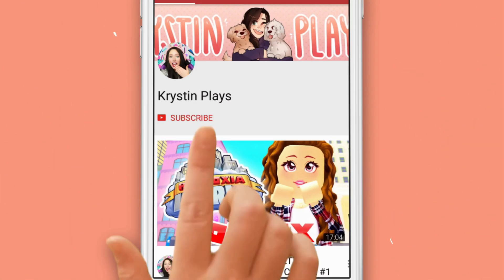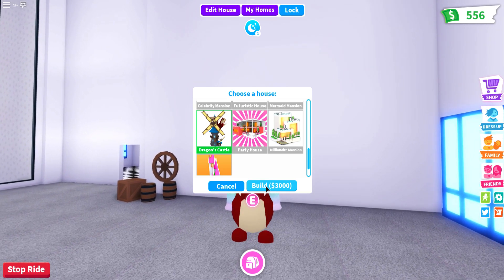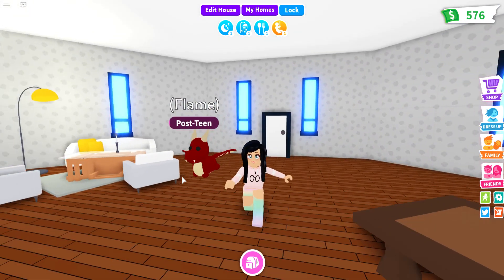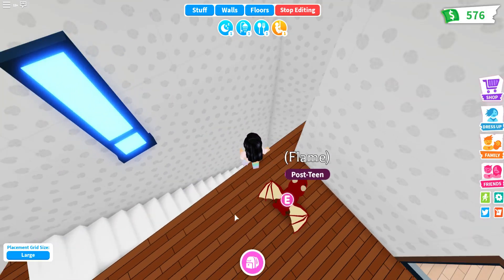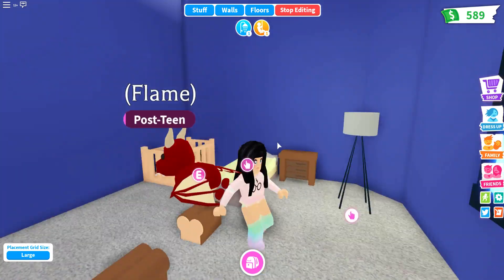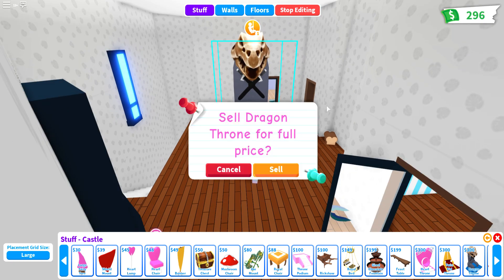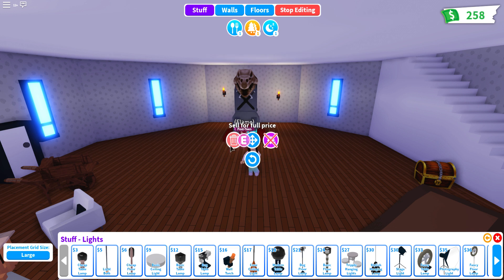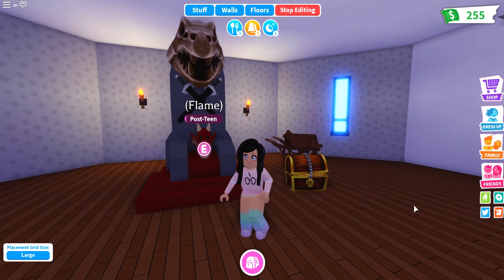NEW DRAGON CASTLE HOUSE UPDATE & TOUR! ADOPT ME ROBLOX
Hey guys! Today we are doing a TOUR of the NEW DRAGON CASTLE UPDATE in ADOPT ME ROBLOX! Let me know!

**ROBLOXIA WORLD** USE CODE: *Krystin*  to get 500 Coins & 50 Gems!!

KrystinMyrieXo
B0V 1A0
Canada